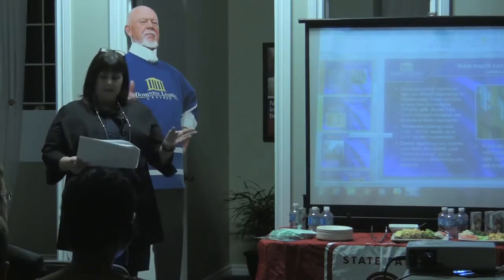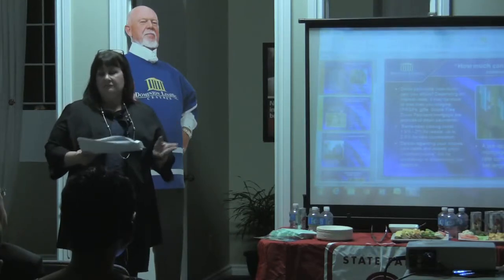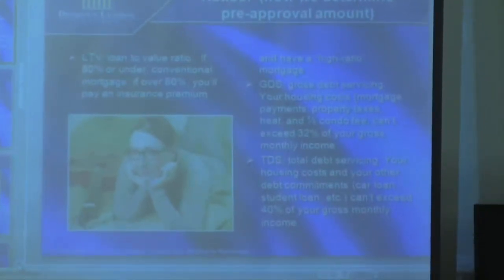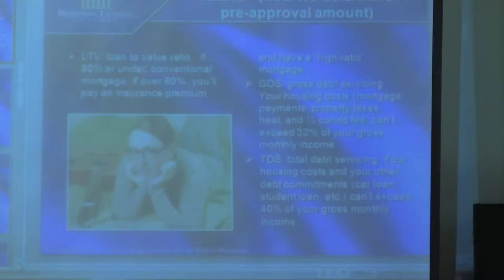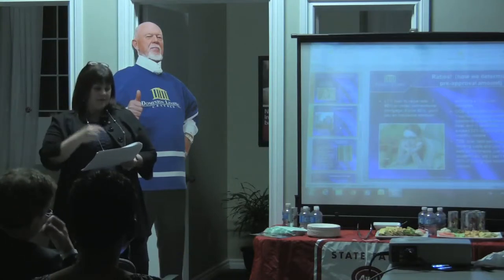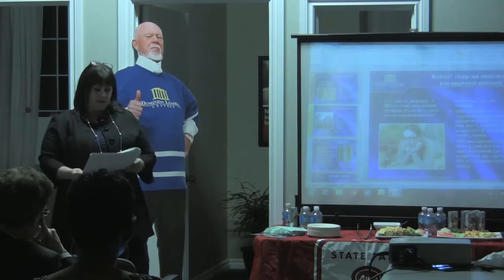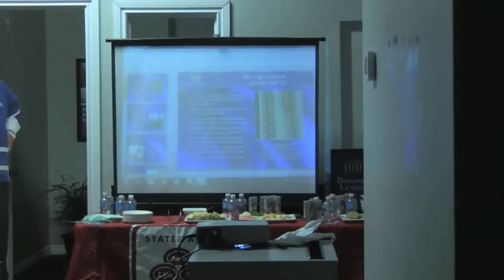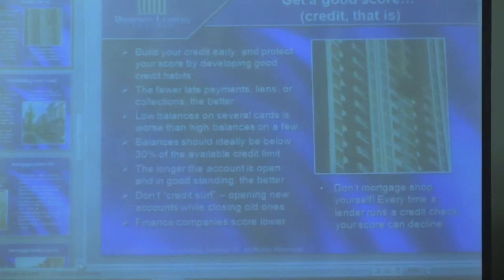Amanda O'Connor - Part 2